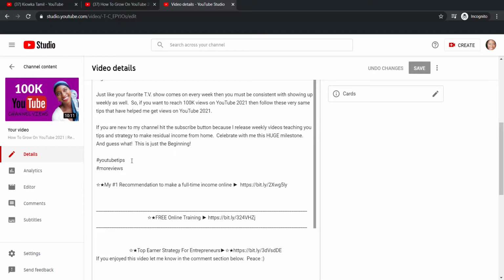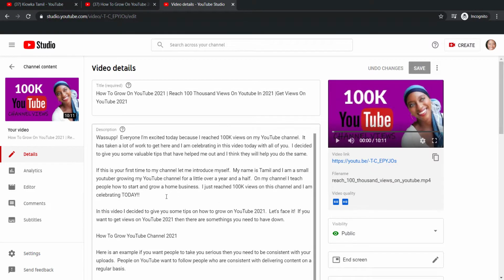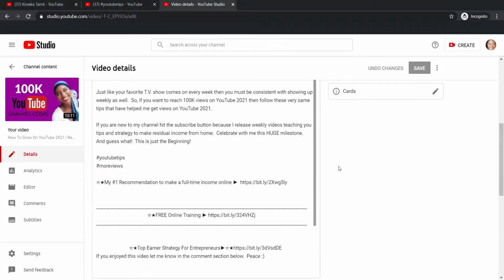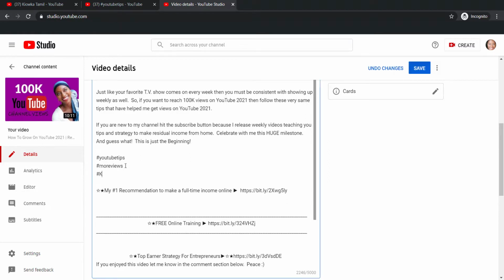Add Hashtags On Youtube | How To Add Youtube Hashtags Above Your Title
If you want to learn how to add YouTube Hashtags then I break it down to you in this youtube tutorial.

What's going on everyone! If this is your first time to my channel then WELCOME. My name is Tamil and in today's video I want to show you how to add YouTube hashtags above you title. If you are not using YouTube hashtags because you don't know how to use them then this video is for you.

What Are YouTube Hashtags
YouTube hashtags helps to categorize videos based on what the video is about. That's the way I can explain it best. For example, if you use youtube hashtags called getviewsonyoutube. Obviously, that says get views on youtube. This particular hash tags will have a page with a list of videos that are dedicated to show how to get more views on youtube. Anyone who uses this hash tag under their video will appear on the page for this hashtag.

And guess what!! There are a lot of hashtags that you can use to help people find you faster.  Utilizing hashtags makes it easier for people to find your content .
How To Add Hashtags On YouTube

It's very easy! In this video I show you where to put them and why you should use them

So, you see people using hashtags on YouTube and you want to know why use them and what good are they.   Well, they are easy to use and you can use them for several reasons.

One reason could be to help people find you better.  People love searching for hashtags and if you do it right it is another way for people to find you.  Also, it's great for branding.

Watch this video and make sure that you add hashtags on YouTube.

☆★My #1 Recommendation to make a full-time income